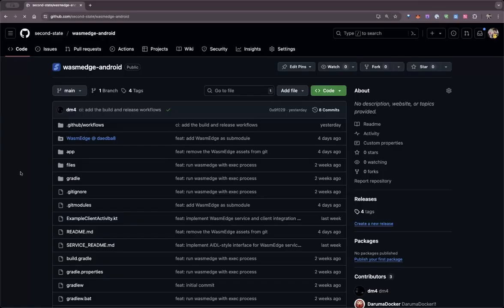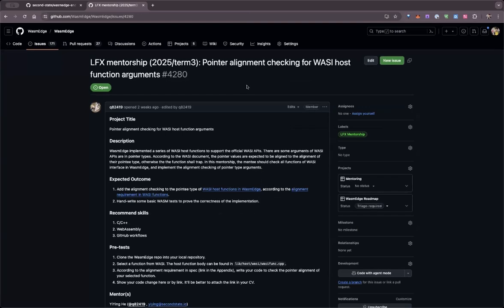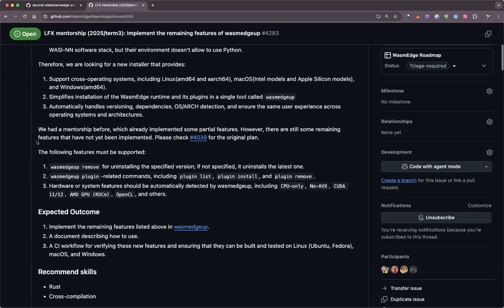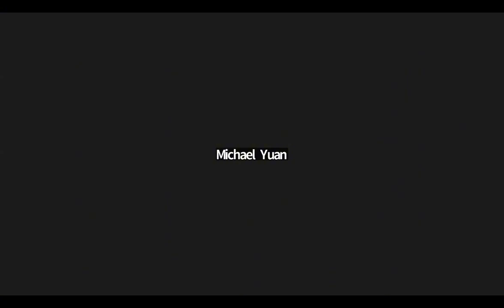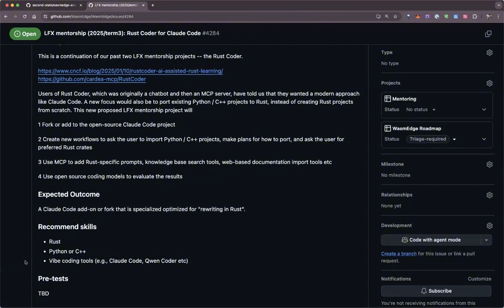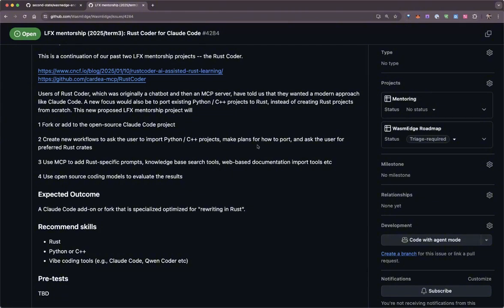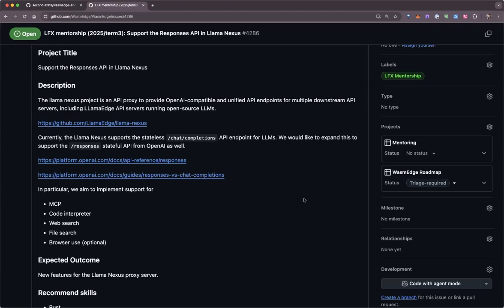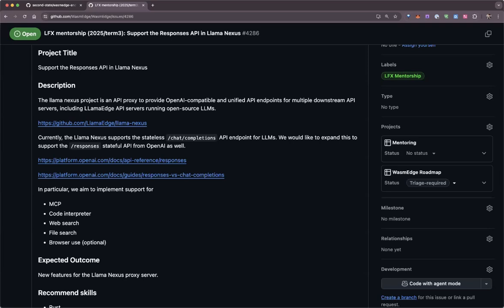WasmEdge Community Meeting #40 LFX mentorship 2025 Fall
Agenda:
WasmEdge on the Android platform – Hydai
LFX mentorship Term 3 intro –Michael Yuan and Hydai
Q&A
 MG: One question a little bit different: is it possible to host web apps/servers or train models with  wasmedge on Android devices
00:37:13 HUNG-YING TAI: Replying to "One question a littl..."
For web applications, it’s possible to do that, in the llm service demo, it actually hosts a webpage to let users use browsers to interact with the server.
However, I don’t think it’s possible to train models on android due to the hardware limitations. However, if you can have an android with AMD/NVIDIA GPU, then it could be possible
00:37:26 Debabrata Pattnayak: Can you message in the chat what are the pretests for support the responses api in Llama nexus
00:39:34 Debabrata Pattnayak: Will there gona be extra time for wasm aplicant for submission because it has been 5 day late
00:40:47 Vivian: The timeline for LFX mentorship is here
00:41:05 SHIGRAF SALIK: I wanted an opinion on this issue that is still WIP that I'm working with.
I just want to be sure if the approach is right and aligns with WasmEdge's approach and vision.
00:42:42 MG: is it possible to use the android phone as a server and expose the served app via internet but not only the mobile user. also would it be possible to have kind of p2p communication android apps with wasmedge over internet ?